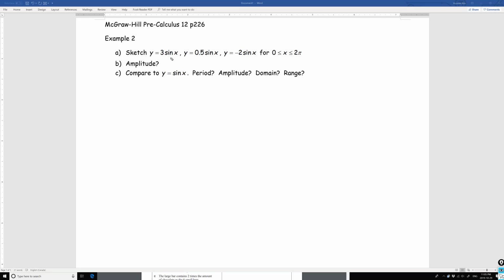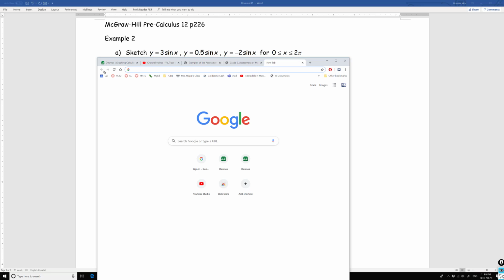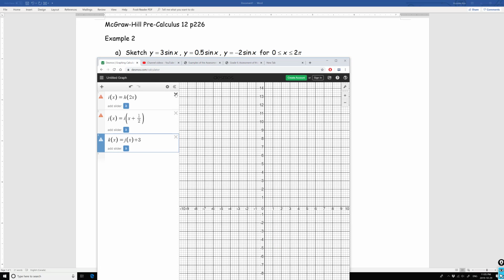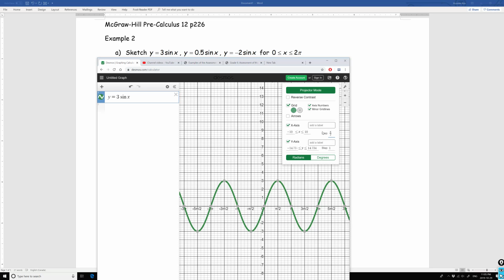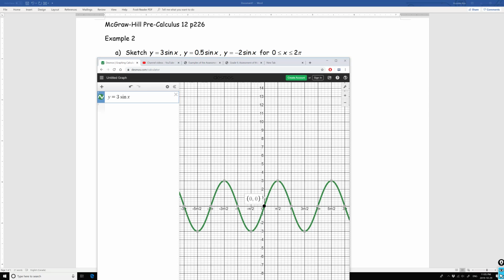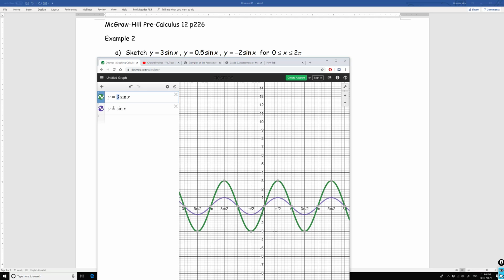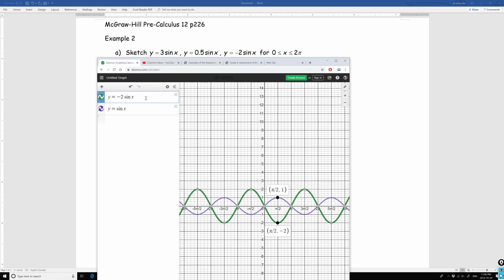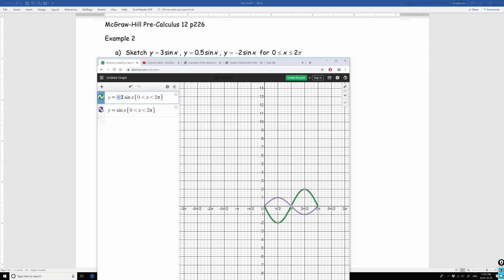Pre-Calculus 12 (McGraw-Hill) p226 Example 2